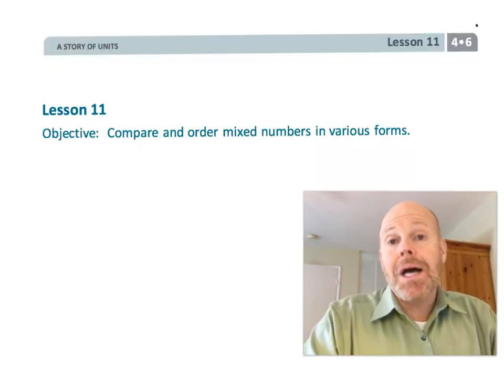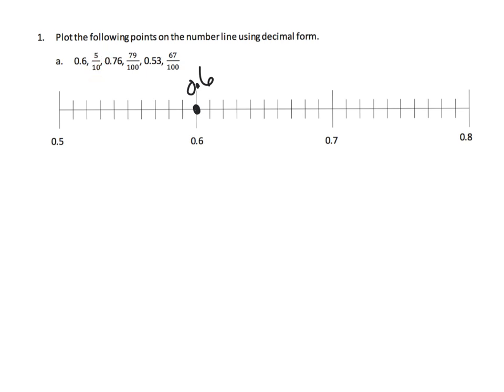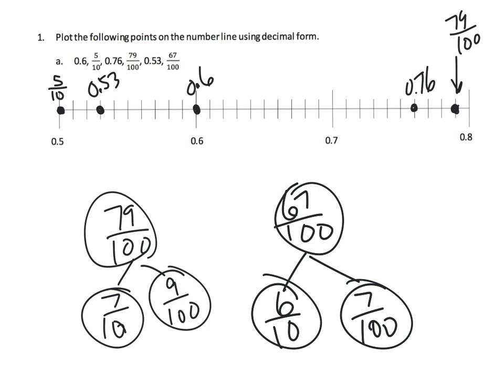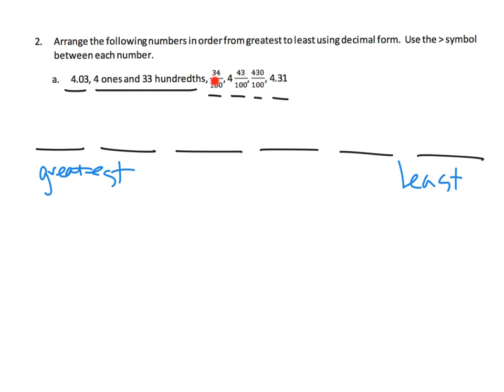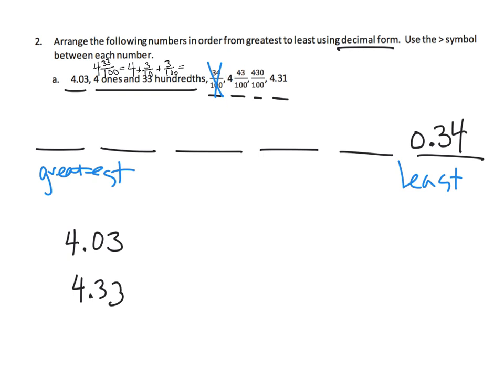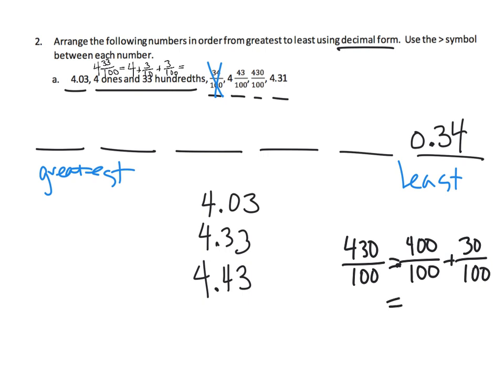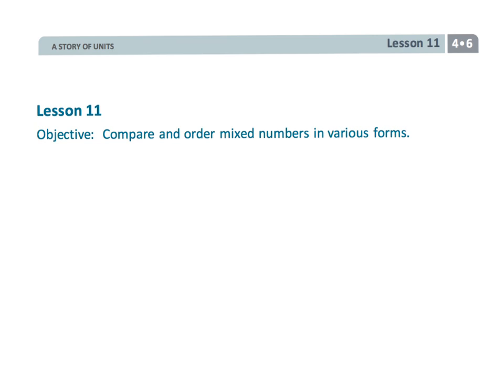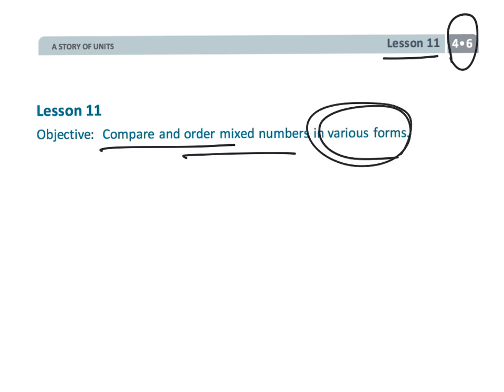Eureka Math Grade 4 Module 6 Lesson 11